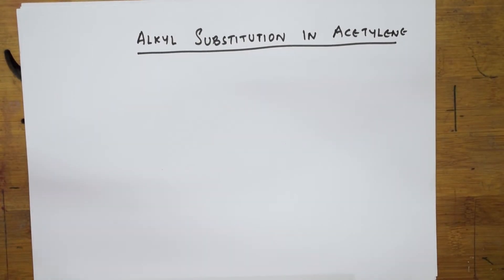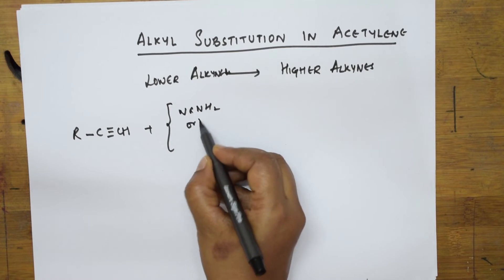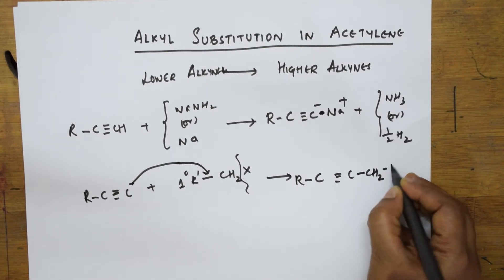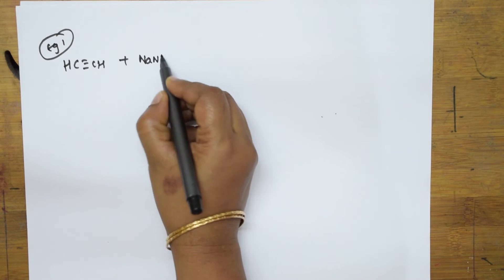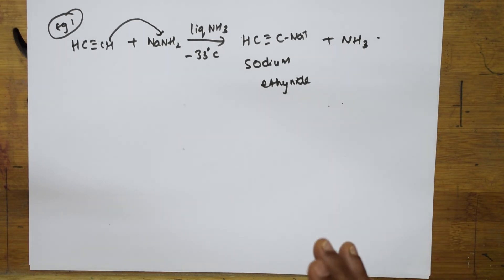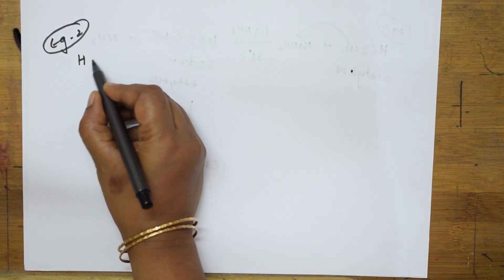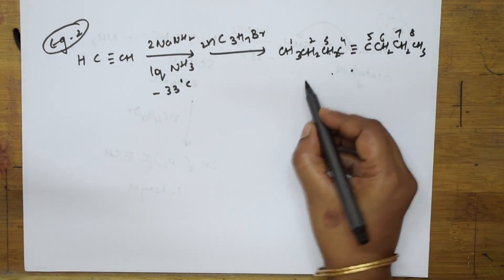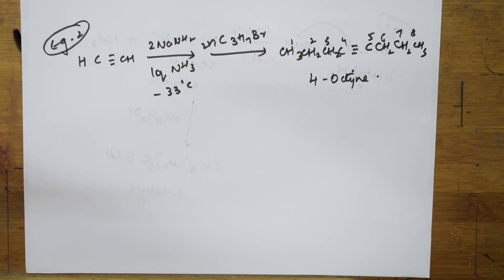💎 Conversion of Acetylene to 1-Hexyne| 32.1| CBSE CHEMISTRY XI XII| JEE\NEET| Hydro Carbons